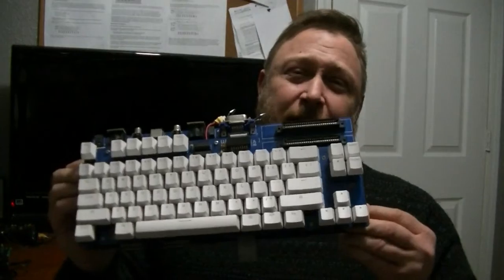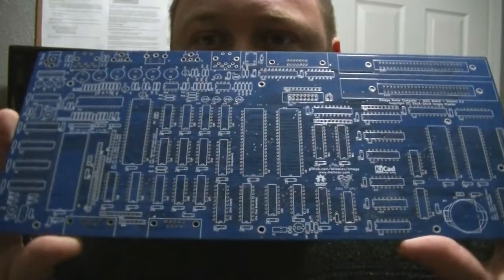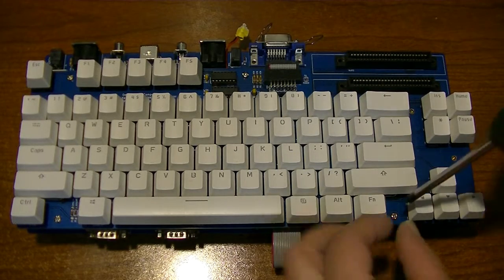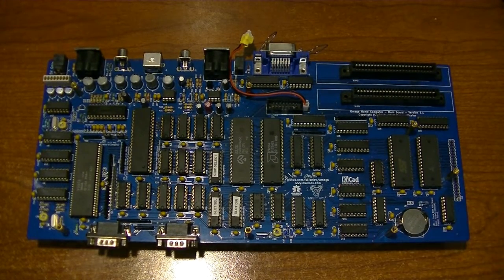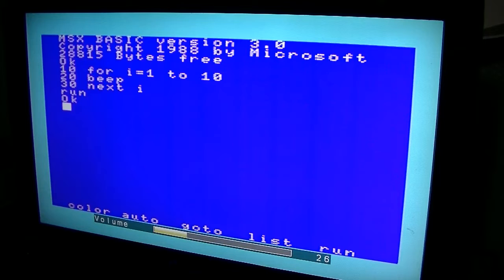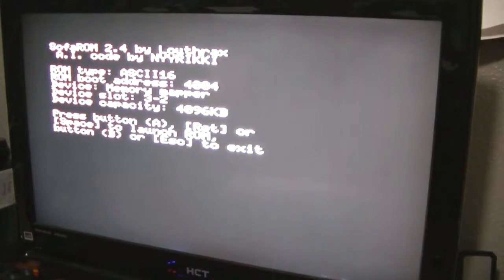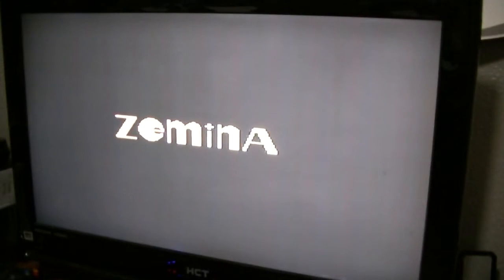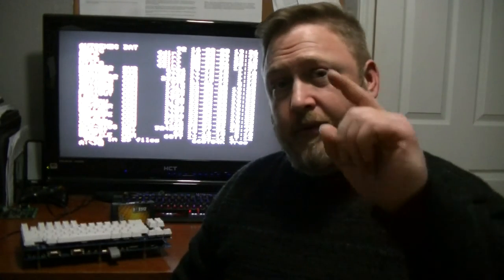The Omega Home Computer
An overview of the Omega Home Computer, an MSX2 clone from Sergey Kiselev.